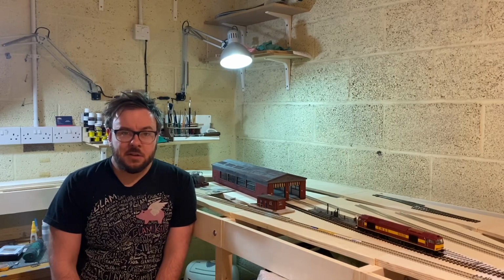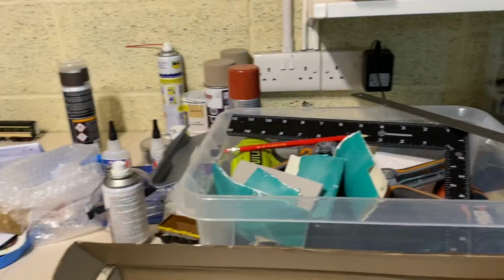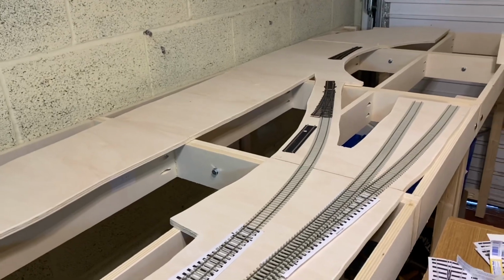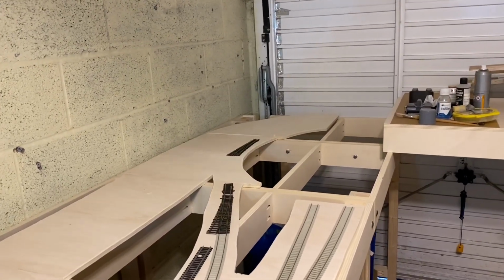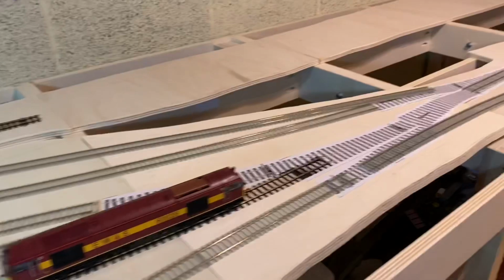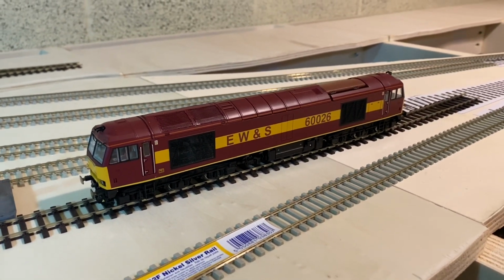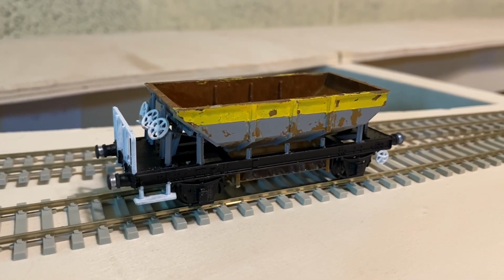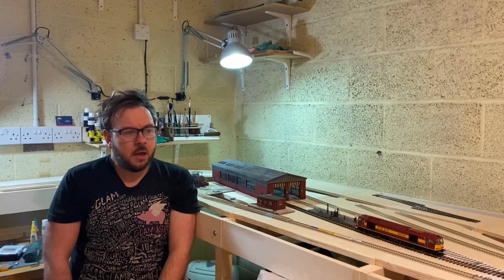April Layout Update - St. Michael's Hill Model Railway Ep. 79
This week on St. Michael's Hill it's the April monthly layout update. I look at the progress that's been made on the baseboards, the latest on the track plan and also look at one of the two new additions to the fleet. The other one is currently away getting some work done to it!